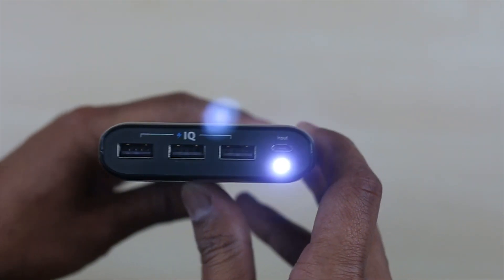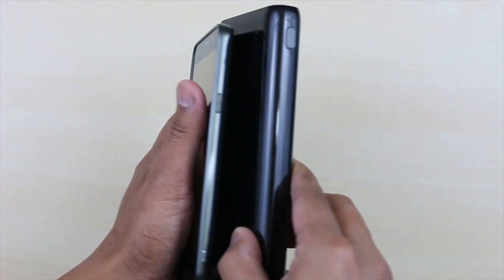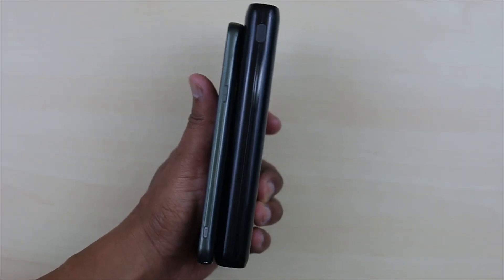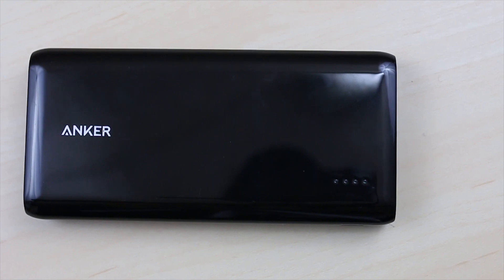Anker 26,800 mAh Power Bank Review!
Anker 2nd Gen Astro E7 26,800 mAh external battery pack power bank review. Perfect for travelling and who needs the power juice at all times.